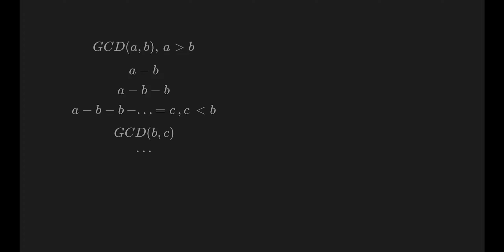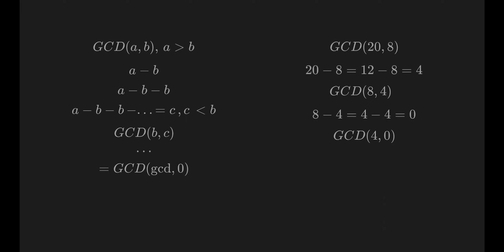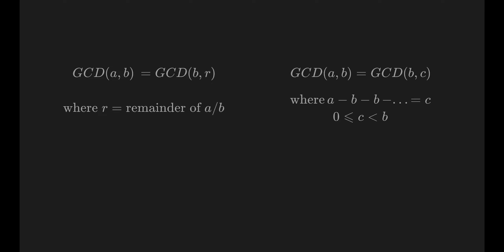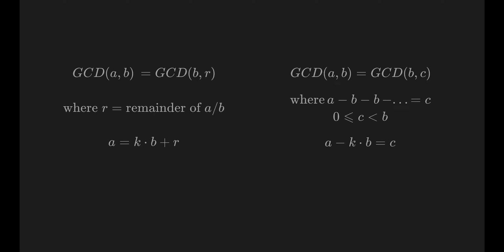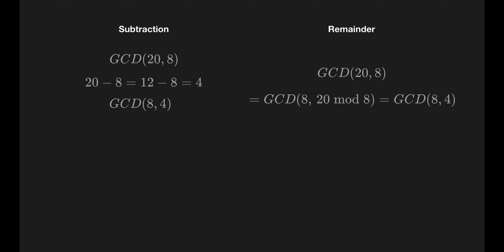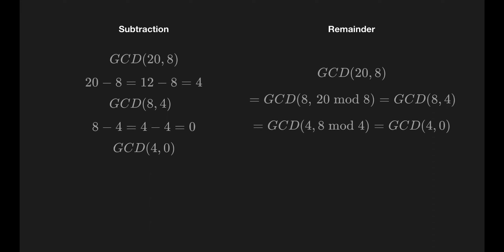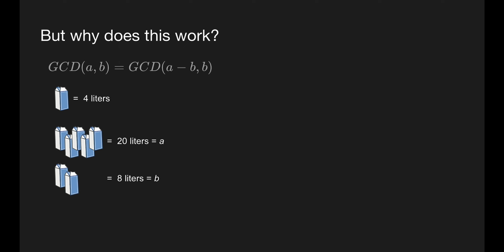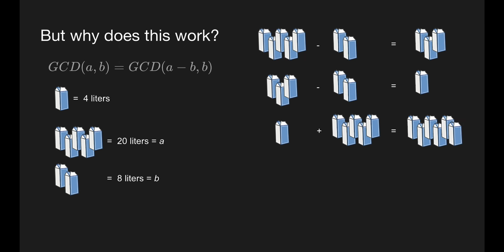Simplified Euclidean algorithm for finding GCDs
A simple video going over some intuition for the Euclidean algorithm